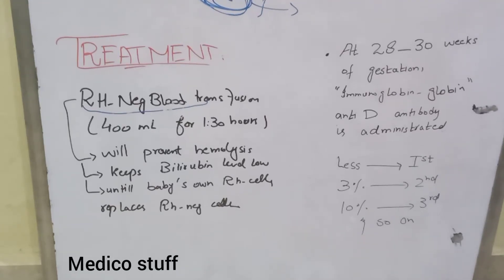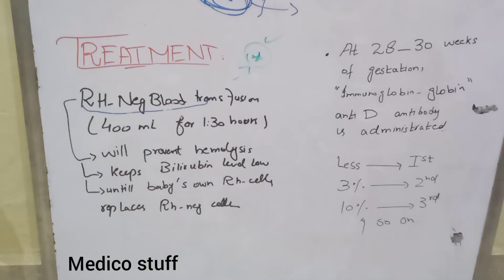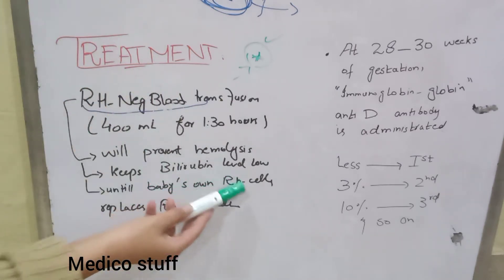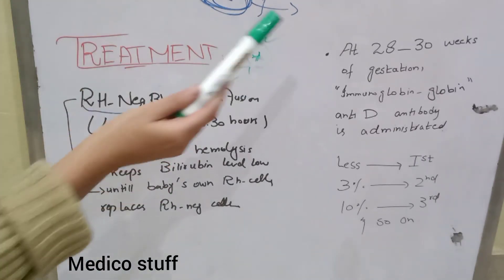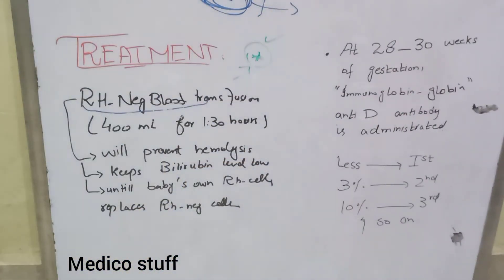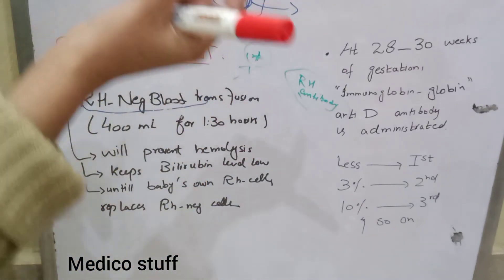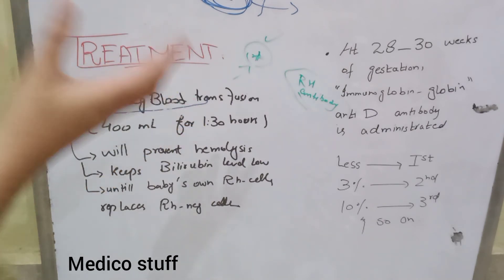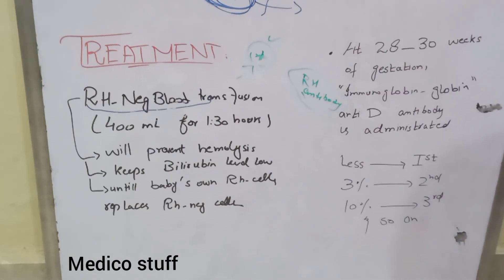Erythroblastosis fetalis | hemolytic disease of newborn | treatment of erythroblastosis foetalis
Erythroblastosis fetalis can be prevented by the administration of immunoglobin .globin anti-Rh antibodies at the 28_30th week of gestation. and a baby born with it is given Rh neg blood immediately to compensate for blood loss through anemia and to keep bilirubin levels low. this is the hemolytic disease of the newborn. In this video, I am going to examine erythroblastosis foetalis and the prevention from, and treatment of erythroblastosis fetal

Erythroblastosis fetalis |  hemolytic disease of newborn | treatment of erythroblastosis_medicostuff